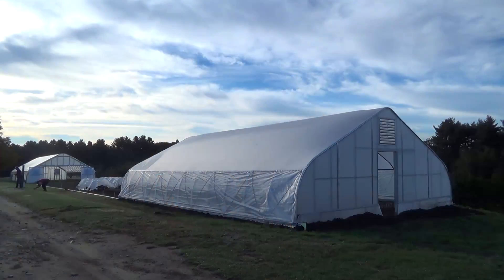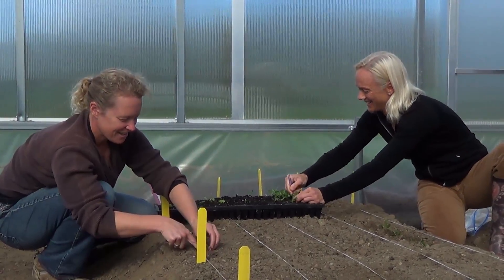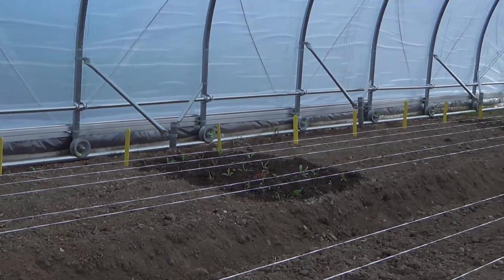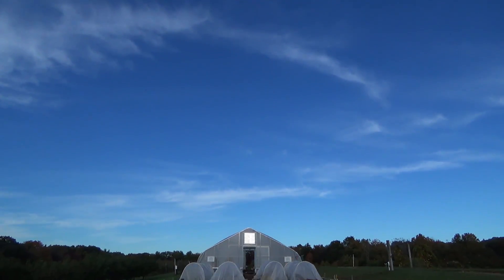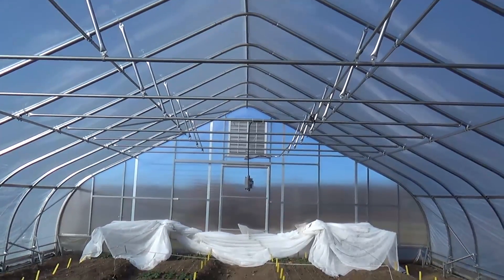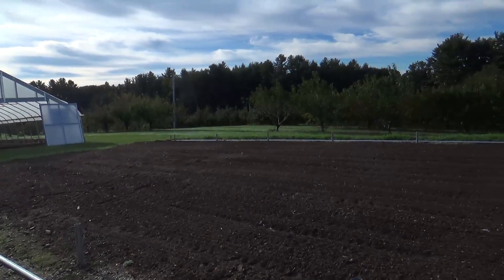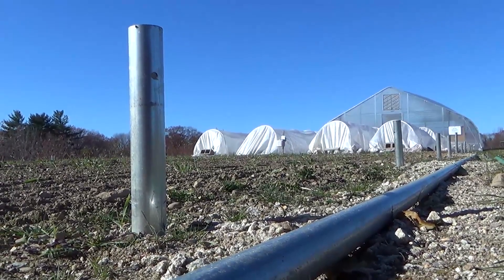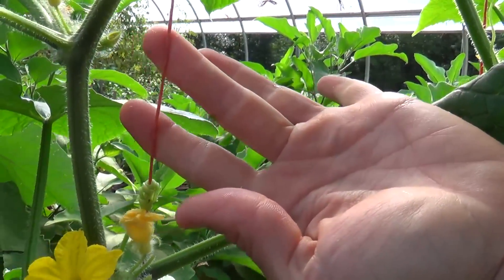High Tunnel Greenhouse Design & Layout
An innovative high tunnel greenhouse design and layout can give your plant production the boost it needs for a successful harvest. See what Clara Coleman and Becky Sideman have to say about various greenhouse design and layout options. If you are looking to build a greenhouse, this is your first step!

Learn more about high tunnel greenhouse design and layout options